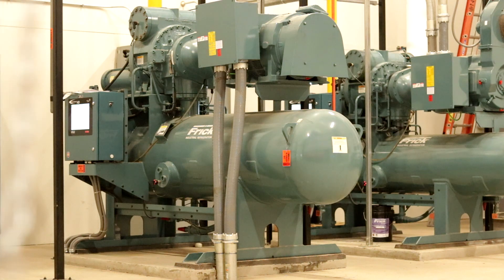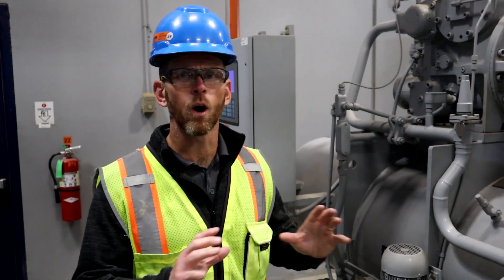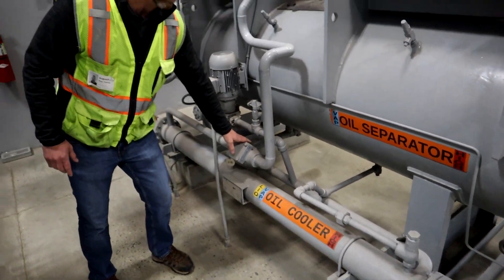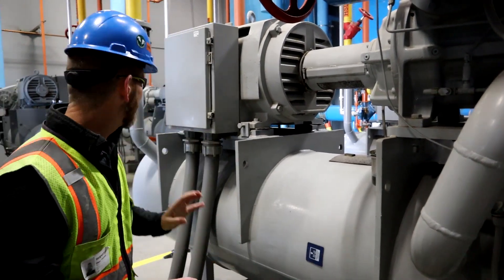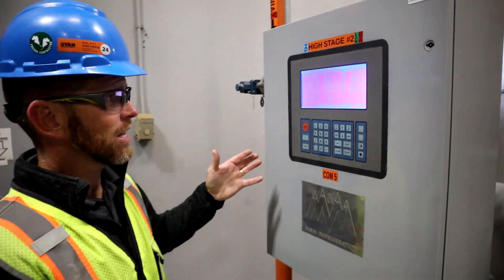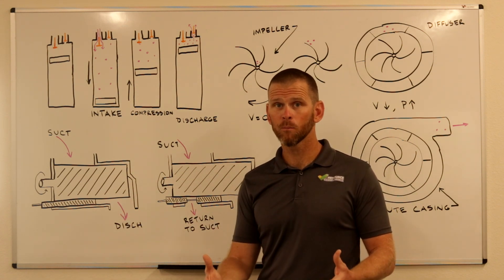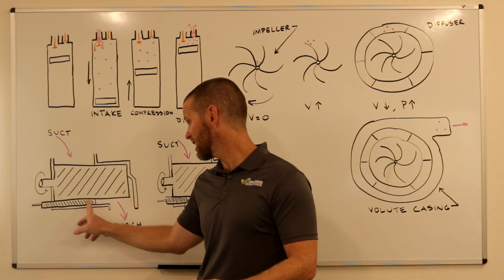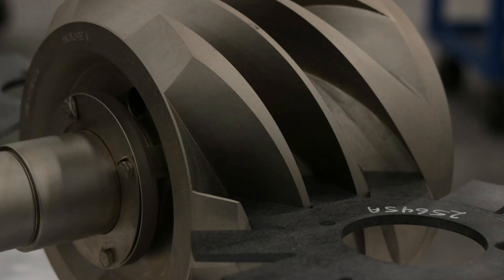Screw Compressors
Ever struggled to understand how a rotary screw compressor works? This video will clear up any confusion you might have.